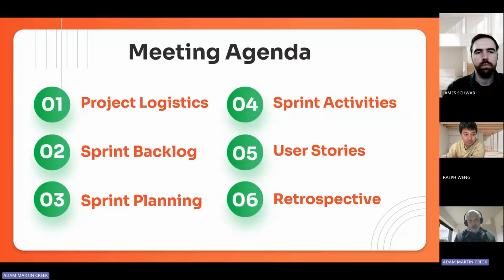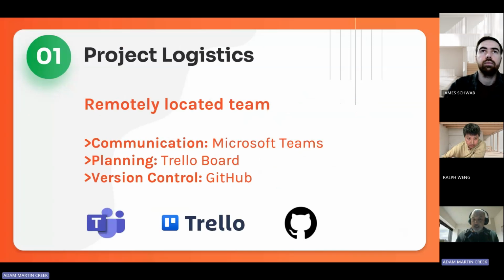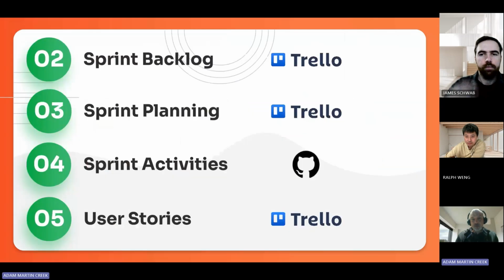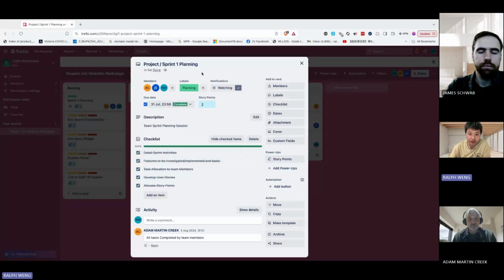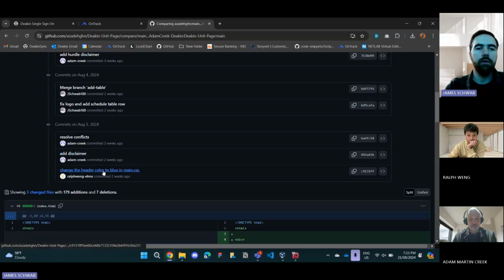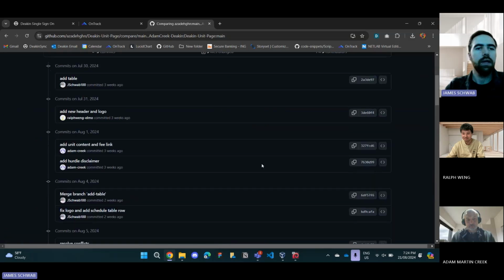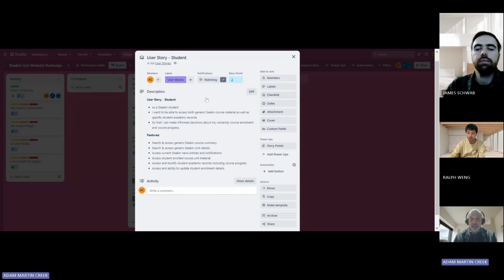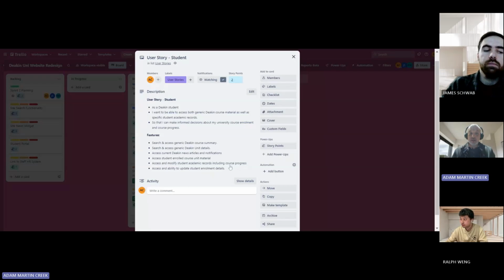SIT753 Record Sprint Retro Final 20240821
SIT753 3.1GP - Team Project Retrospective and Sprint Review